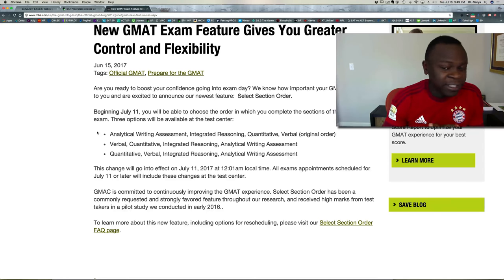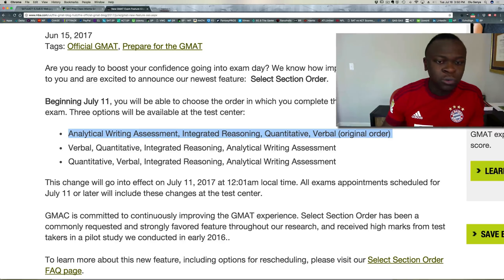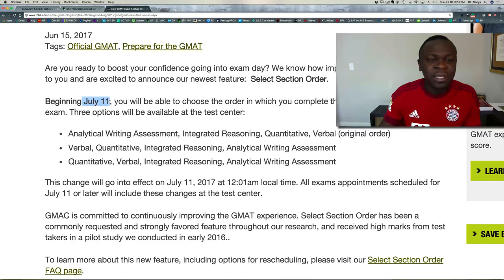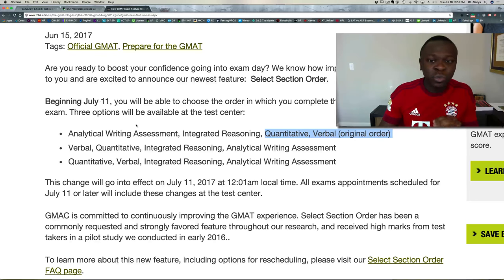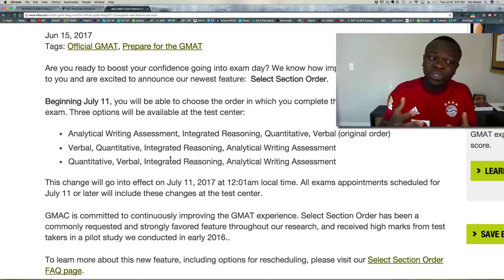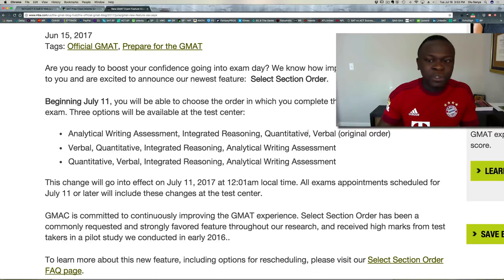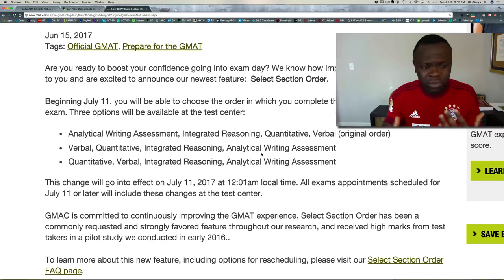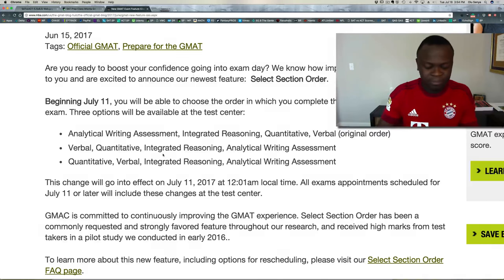New GMAT Test Feature - Rearrange the order in which you take the GMAT Test